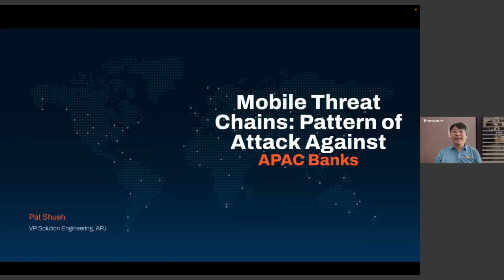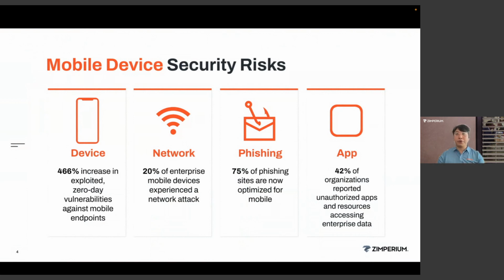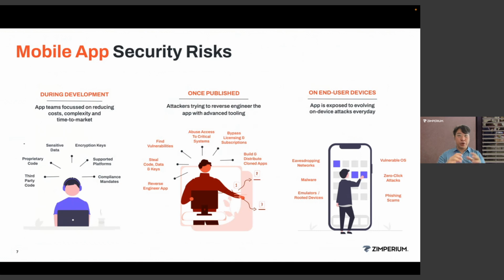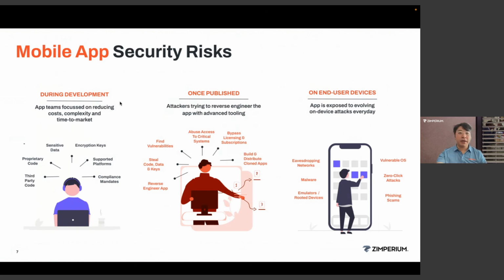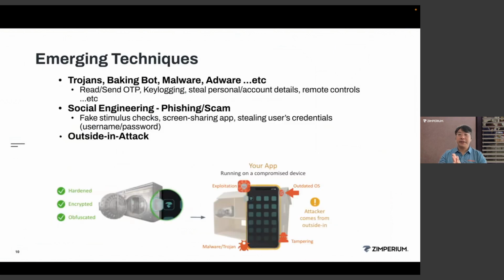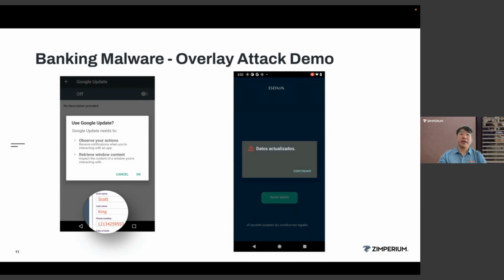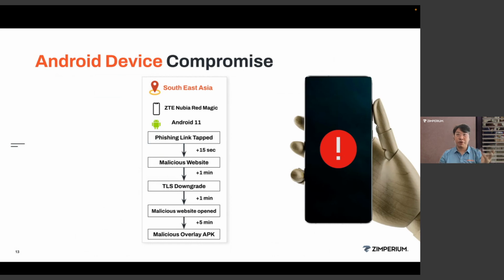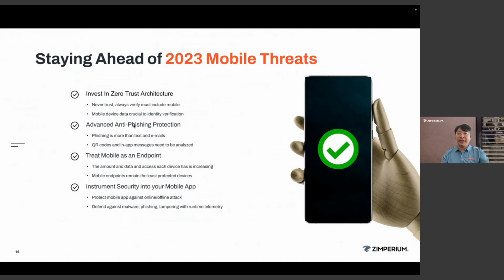Mobile Threat Chains: Patterns of Attack Against APAC Banks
In this on-demand webinar, our mobile security expert speaks about the unique mobile security challenges facing banks in APAC.